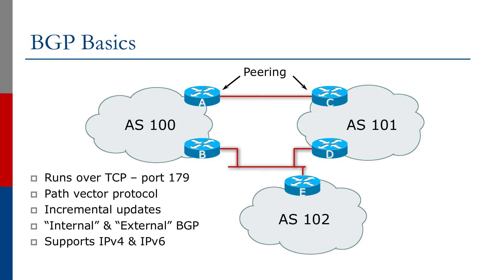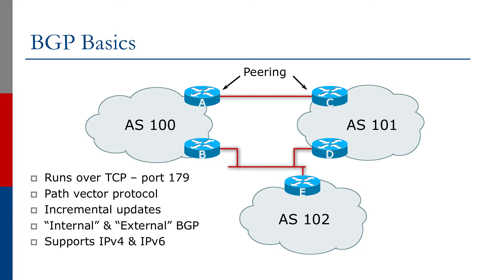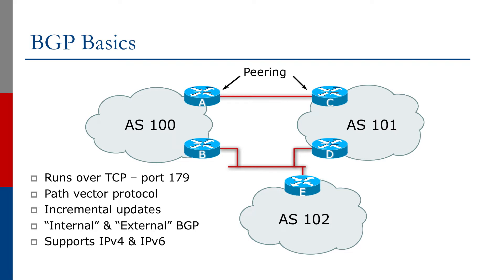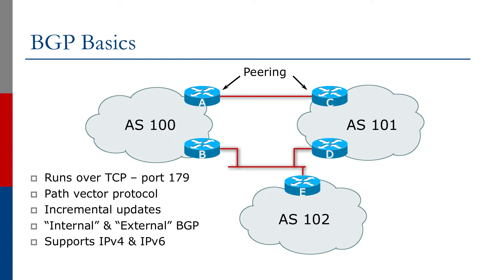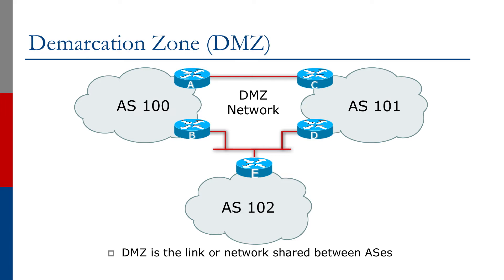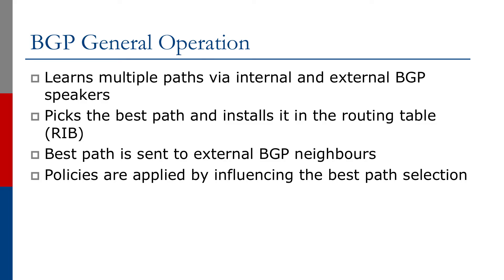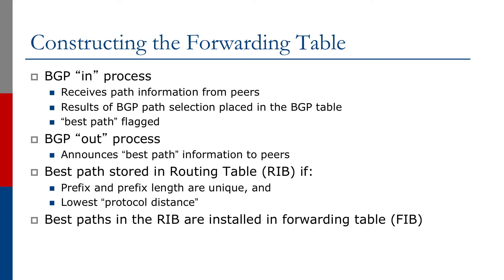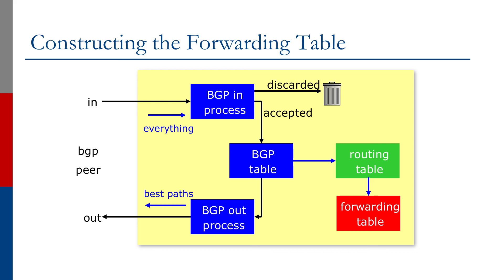How BGP Works